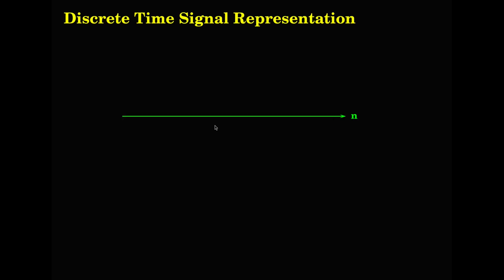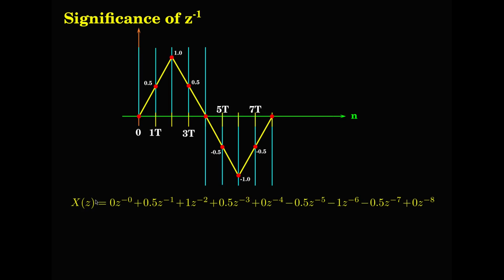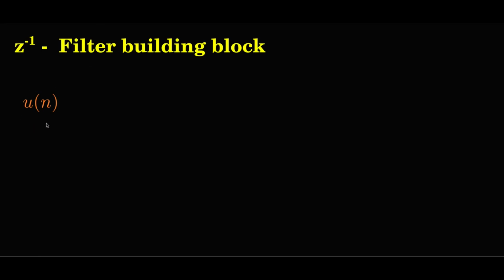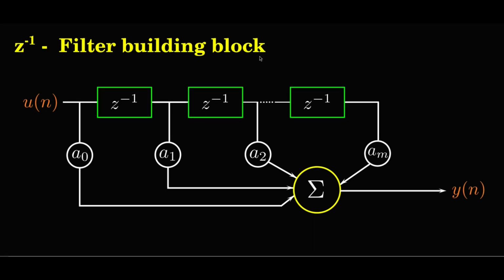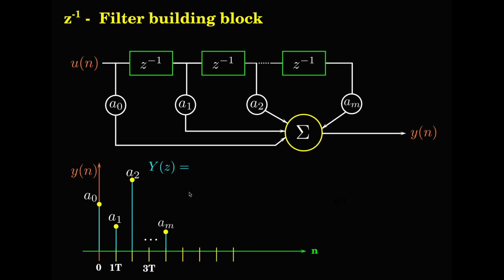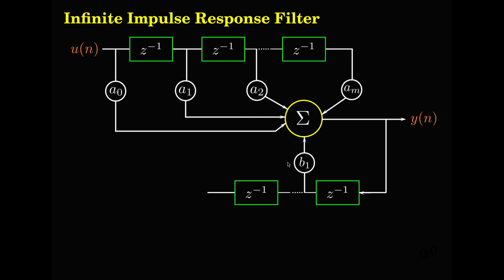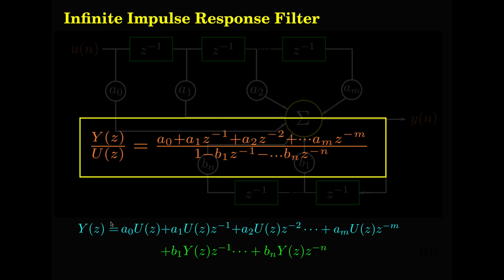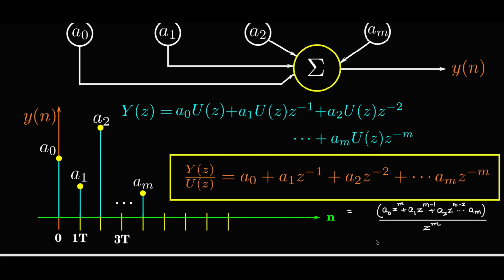W9_L9.3 : Z-transform and unit delay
Video Overview
 In this lecture, we discuss the fundamental building block of a digital filter—the unit delay—and introduce the Z-transform, a powerful tool used to analyse discrete-time systems. The two primary classes of digital filters, IIR and FIR filters, are also introduced, laying the groundwork for deeper DSP concepts explored in later lectures.